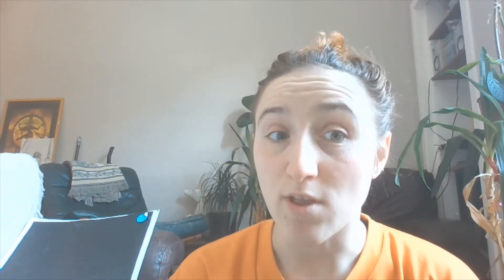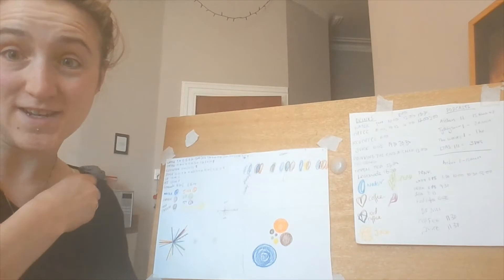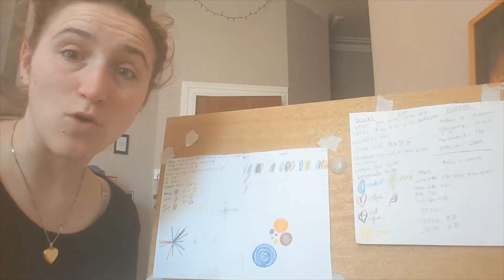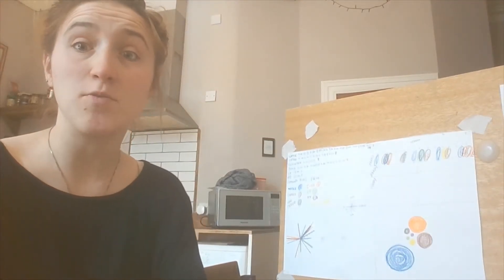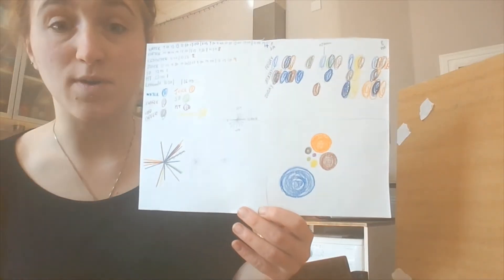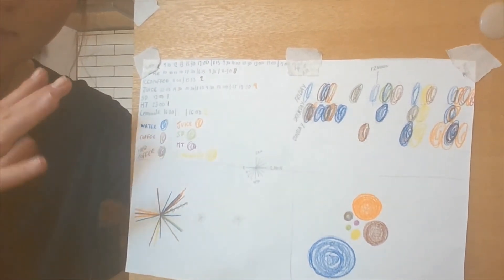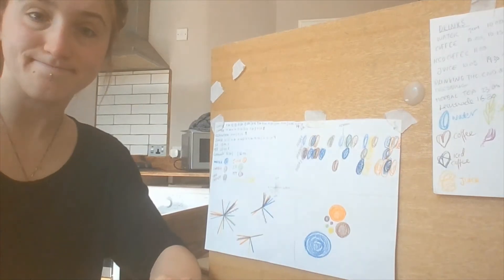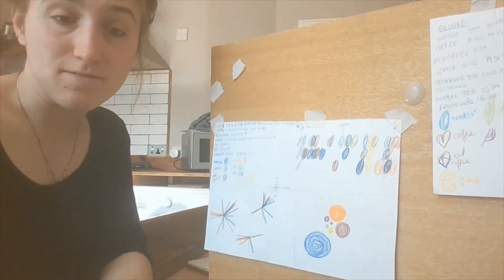Noticing Drawing - Drawing Data - Stay At Home Art Club - The Coach House Trust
Tips from the creators

1.Record your data in real time.
Set up a log on a piece of paper, or on your phone, and make sure you record your data right away, rather than waiting until the end of the day. That will make sure your data is more accurate.

2. Try to collect everything you can.
 Allow yourself a way to add any miscellaneous details. They might be important later!

3. Be honest!

No cheating, no fudging of the data — personal discovery comes through being honest with yourself.

Analyze and visualize your data: Start looking for patterns, identify categories and anomalies.
You can use different colors to highlight the different categories and start “seeing” them.

Visually count your logs. You can use simple tally marks to get a sense of the numbers, the quantities, and then play with simple attributes. Every mark represents one of your logs and even merely color-coding these offers a chance for insight.

Try alternative ways of sorting your data and see what jumps out: Use colors to see patterns, highlight anomalies, visualize only a subset with more attributes, etc. How do you want to tell your story?

Starting from your analysis, identify how you want to tell your data’s story. Chronologically? Per group of entries? Per importance or rankings of the entries? Geographically? This will lead you to decide the “architecture” (or layout) of your data drawing.

Choose what feels best for your data and start to play around. Create your personal legend (key) with your personal rules for visualization. Assign your entries visual attributes according to your analysis. What do different shapes and colors represent, for instance?